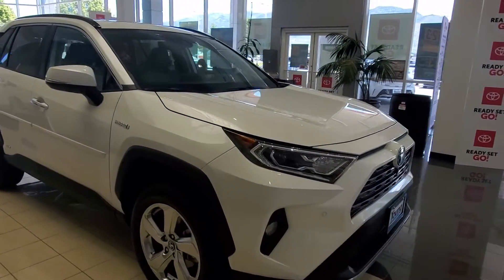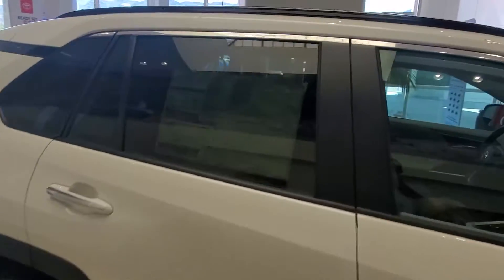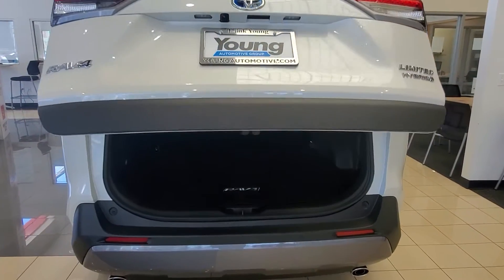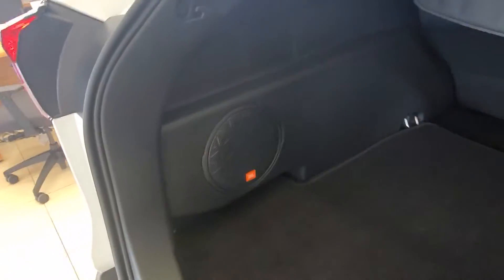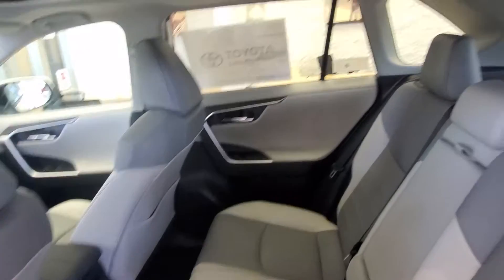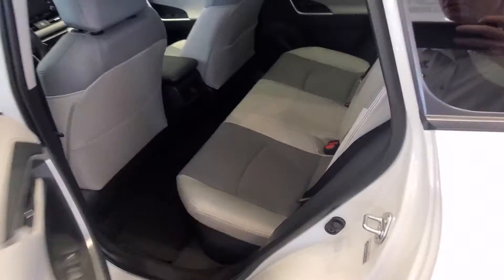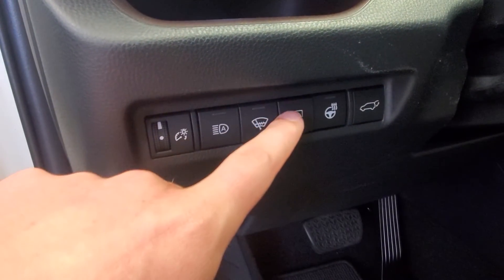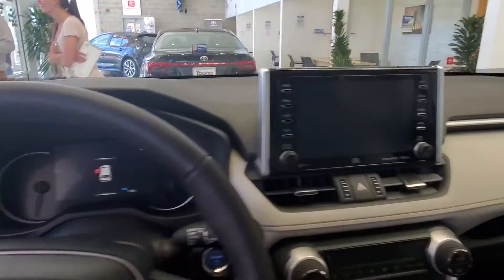Misty's Rav4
Ask for Blake